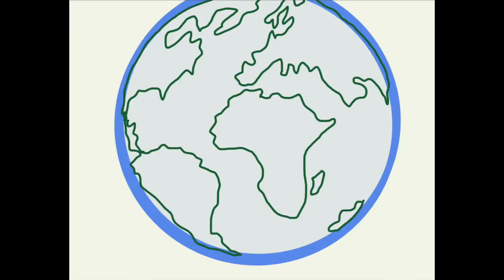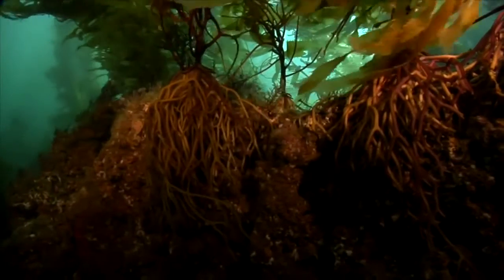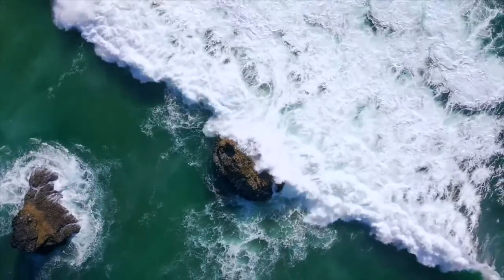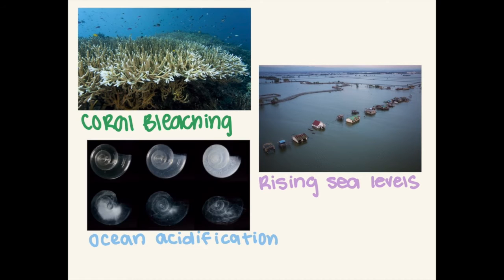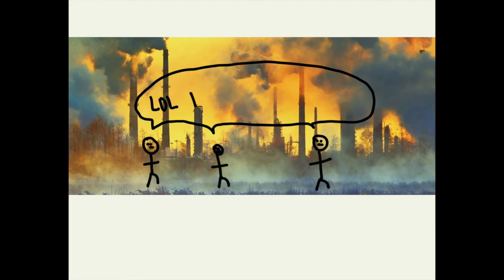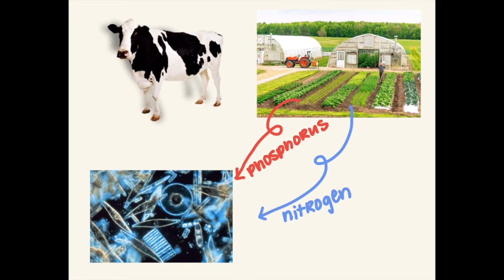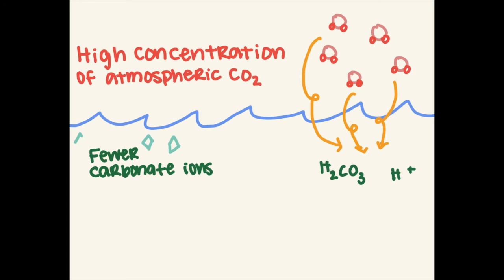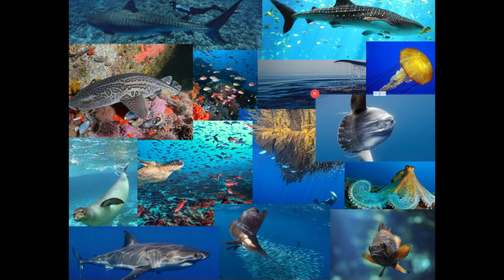OCEANIC SEQUESTRATION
for crown 1-01, made by urs truly